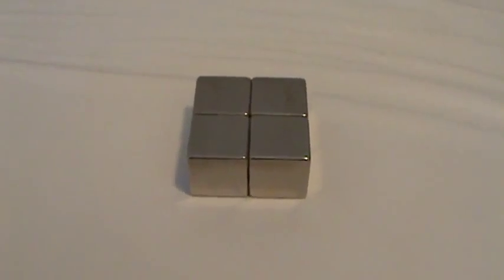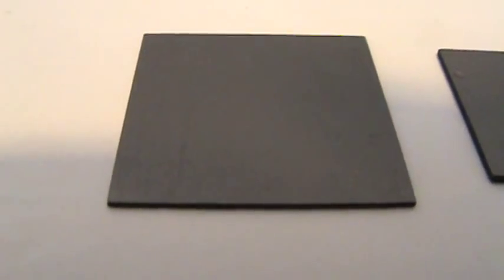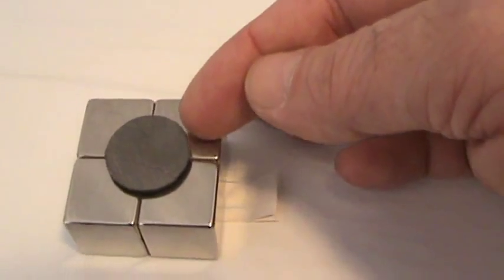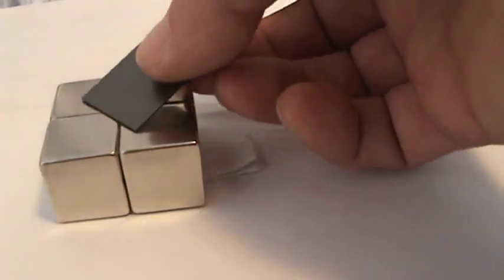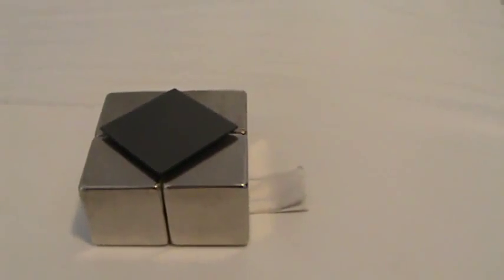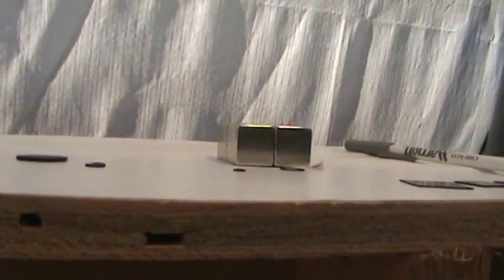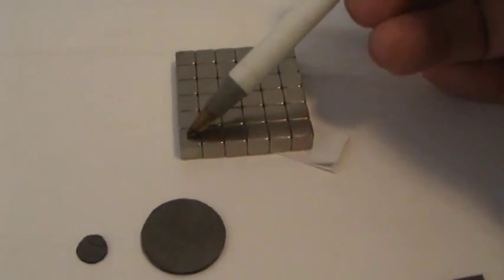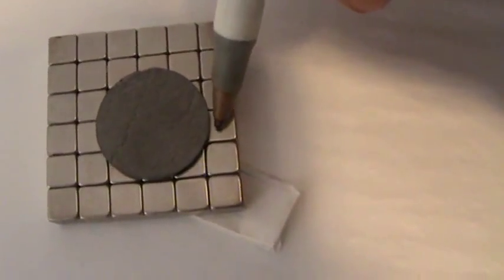Diamagnetic Levitation, Pyrolytic Graphite Part 1/2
Just having fun playing with Pyrolytic graphite and magnets :-)

This is his Youtube channel.